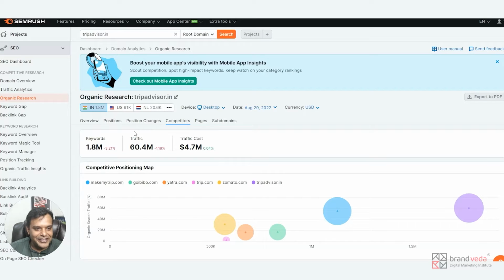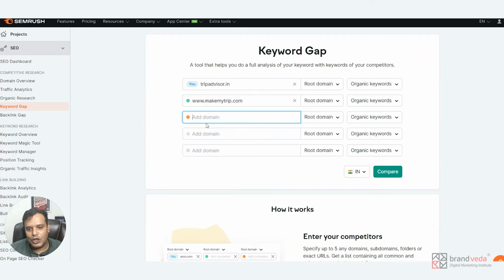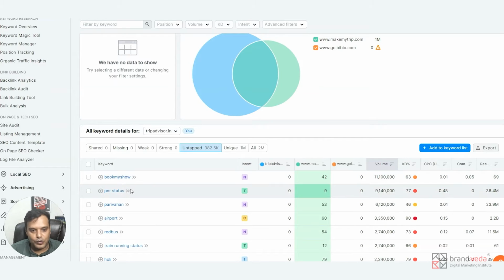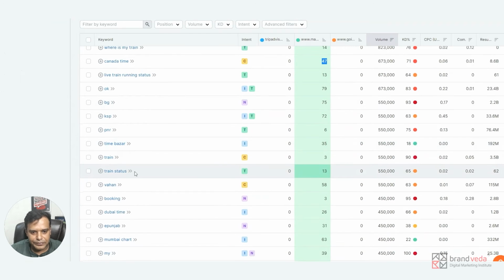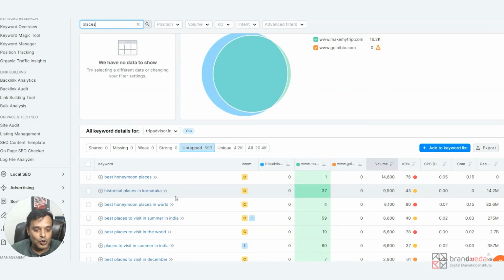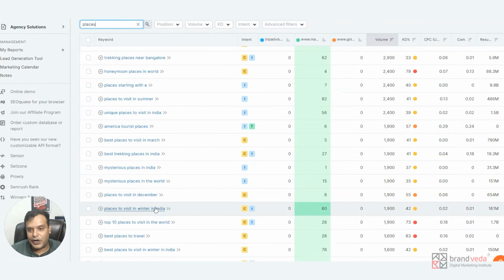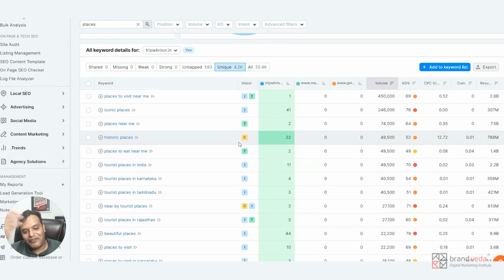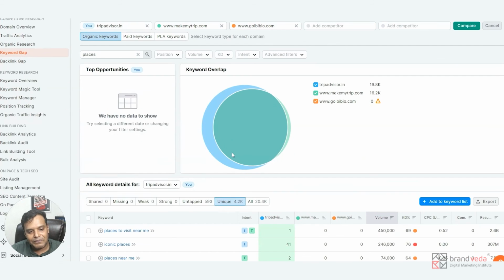Module - 4 - Finding Opportunities using Keyword Gap For Travel Agency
In this module, we'll be discussing how to find opportunities for your travel agency by using keyword gap analysis. By understanding what people are searching for when it comes to travel, you can uncover new and exciting areas for your business to explore!

Hi there! New to Brandveda? If so, here's what you need to know -- We like interests related to Digital Marketing a LOT, so we use this channel to explore Google Ads, Facebook Ads, SEO, etc to help you to enhance your information.

– Rated 4.9/5 by more than 50,000 students.